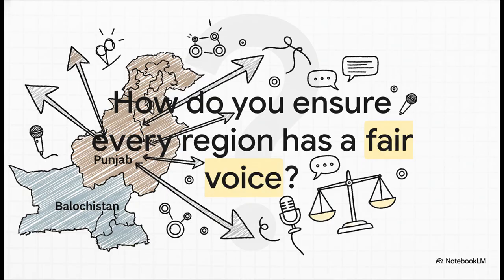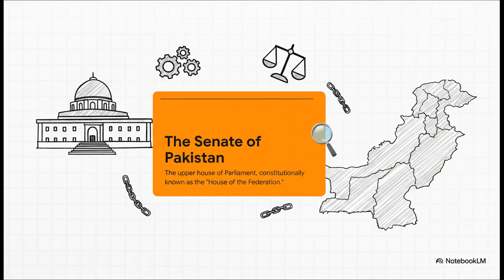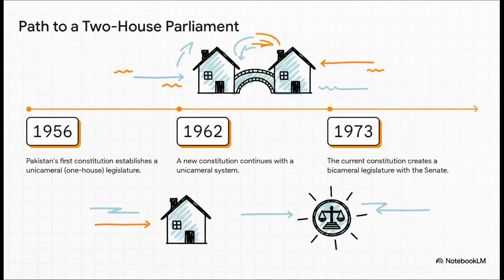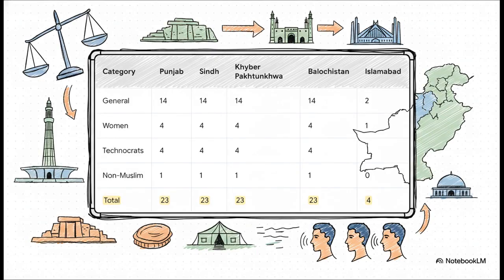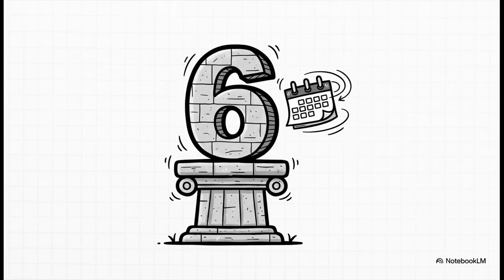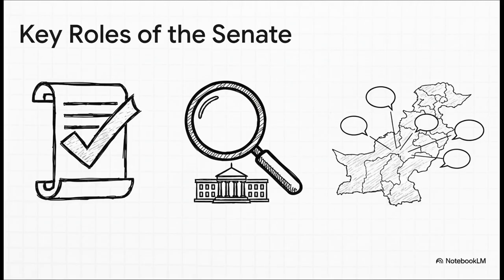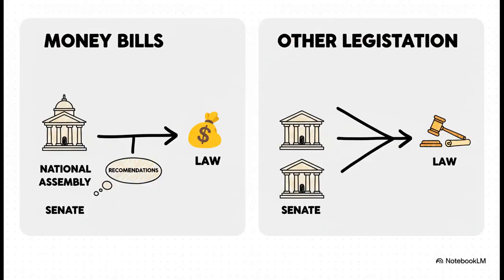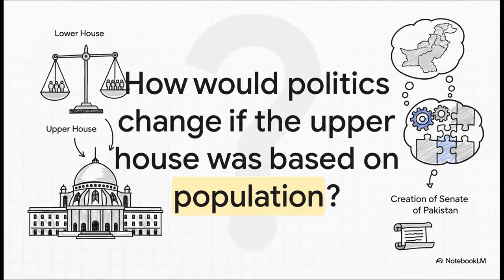Senate of Pakistan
Pakistan's Senate: Functions and Overview
A comprehensive overview of the Senate of Pakistan, which is identified as the Upper House and the House of the Federation within Pakistan's bicameral parliament. They explain the Senate's fundamental role in ensuring equal representation for the federating units, thereby balancing the population-based representation in the National Assembly. Key structural details are provided, including that the Senate is a continuing chamber not subject to dissolution, with members serving six-year, staggered terms, and the total current membership being 96 seats. Additionally, highlight the public and political activities of current officials, specifically referencing Acting President official engagements and the leadership structure of the Senate.